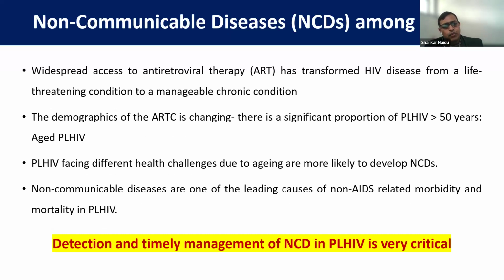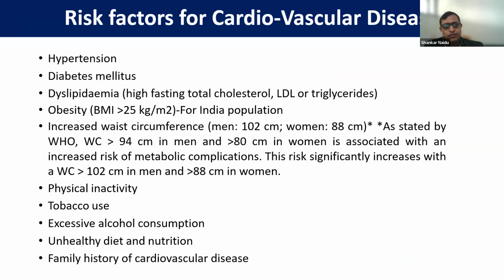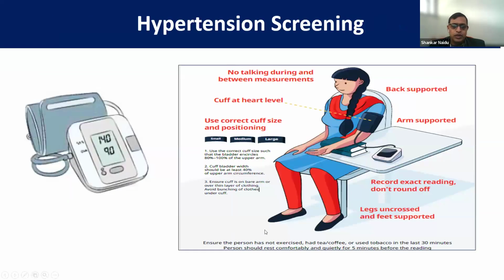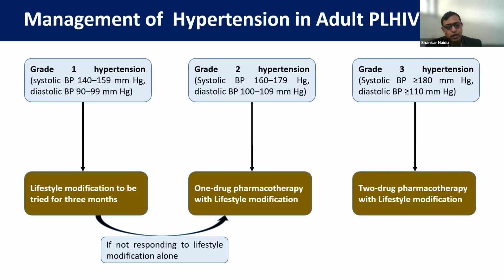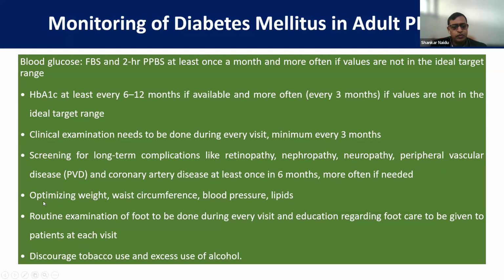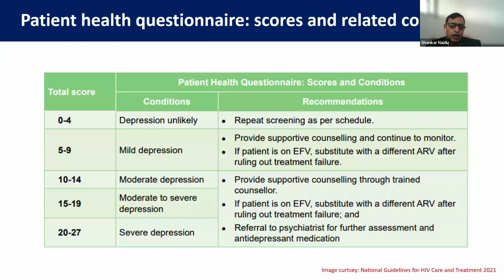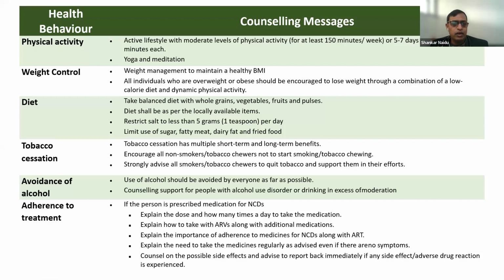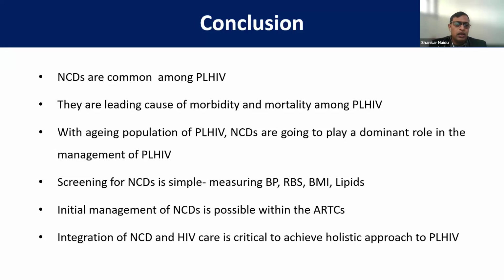RDLS | Integration of NCD Screening and Management among PLHIV at ART Centres | 25-01-2024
Speaker :Dr. Shankar Naidu, Deputy Programme Director, CoE PGIMER, Chandigarh
Date & Time : 25th January 2024 | 02:00 - 03:00 PM